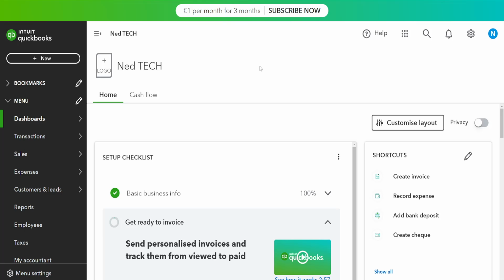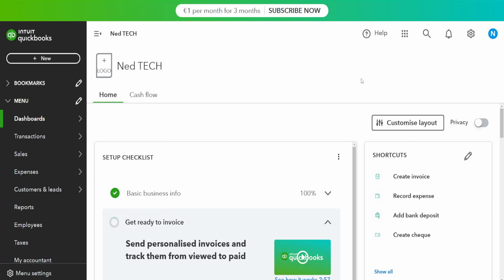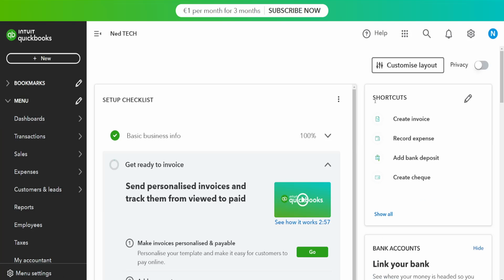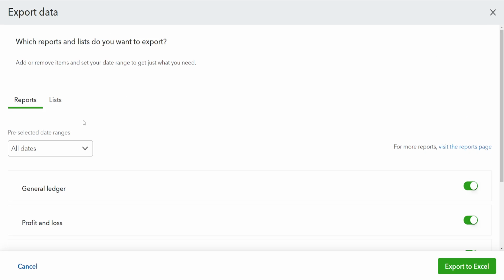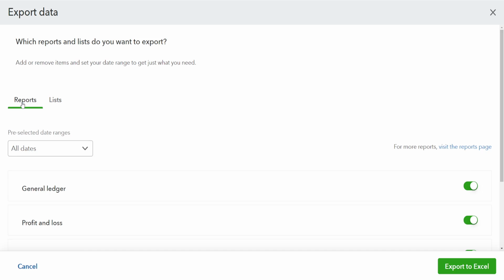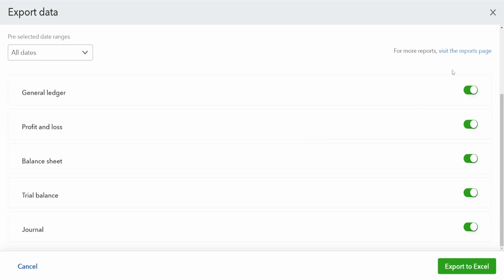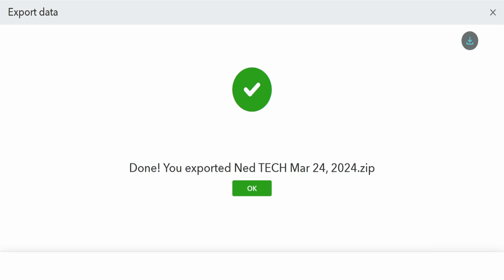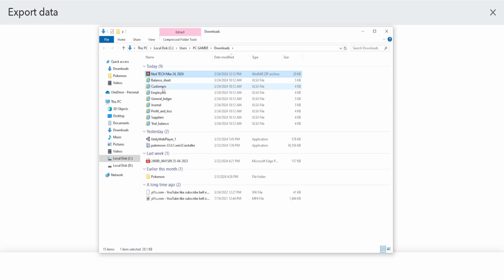How To Backup Company File In Quickbooks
In this video I show you how to backup company file in Quickbooks. If you want to learn how to create a backup of your company's files on Quickbooks then this is the tutorial for you.